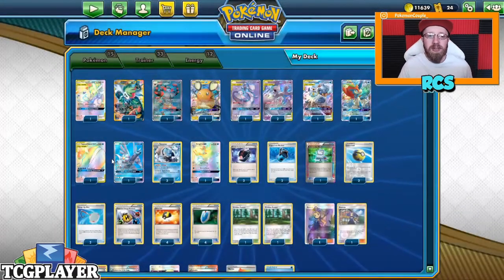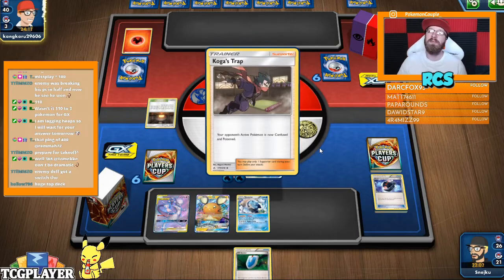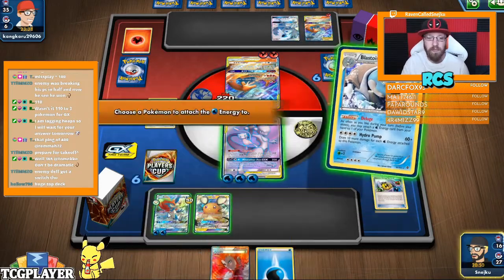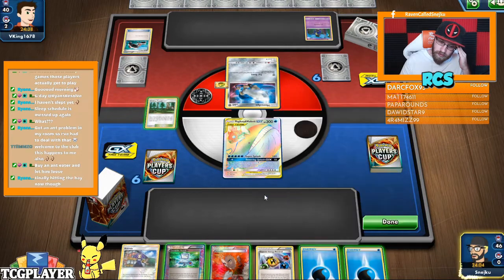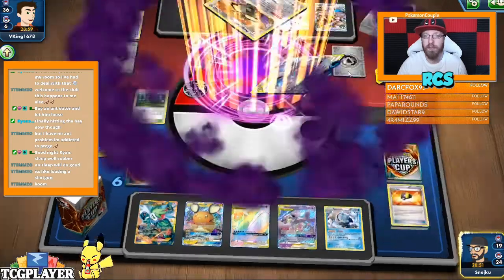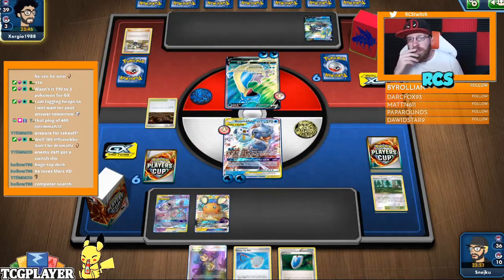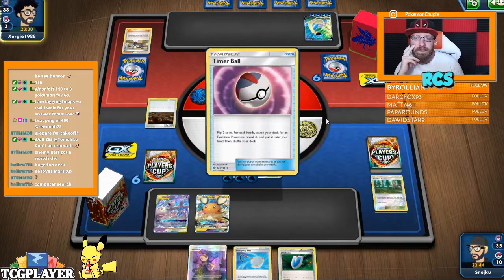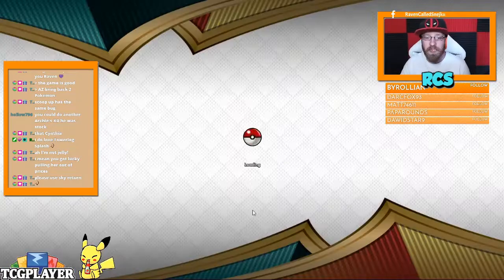EXPANDED! MEW3 Water Box Deck Profile & Gameplay - Rebel Clash Pokemon TCG Online